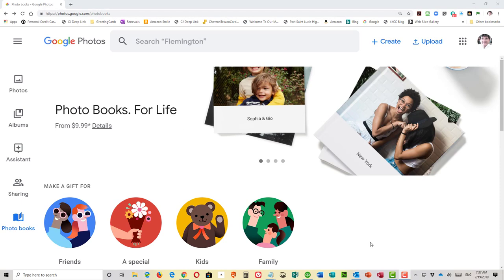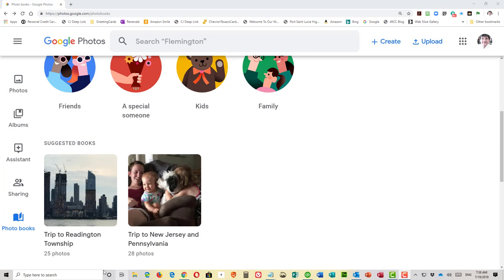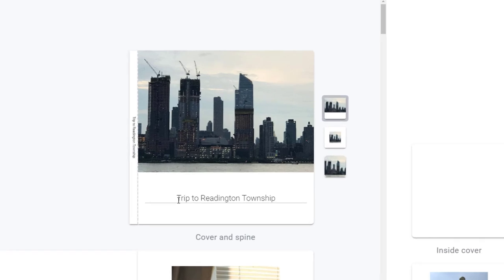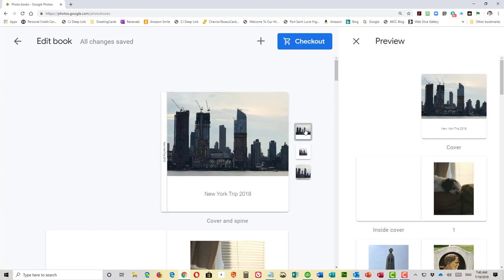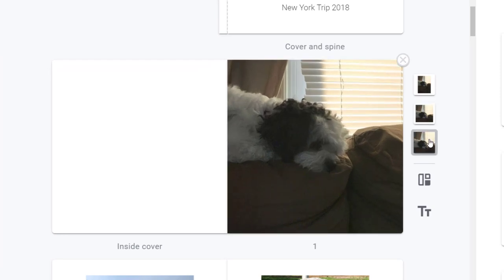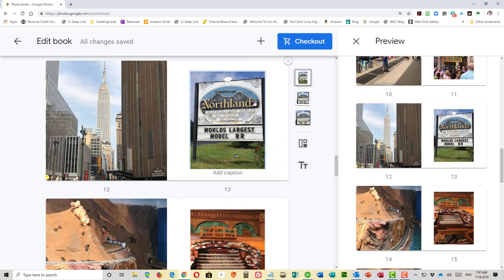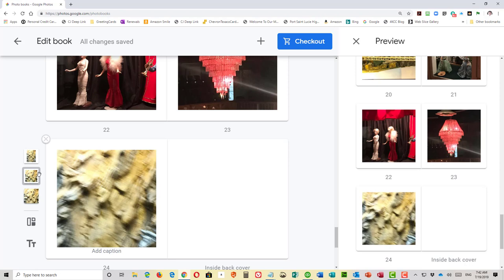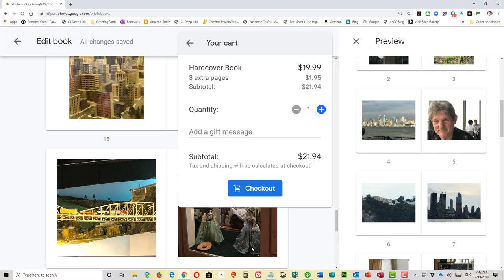How To Use Photo Books In Google Photos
In this video, we show how to create photo books from your photos in Google Photos.  You can order them online and surprise a friend or family member with cherished memories.